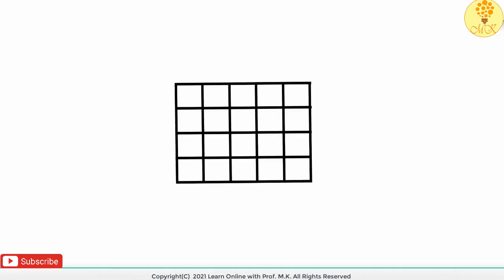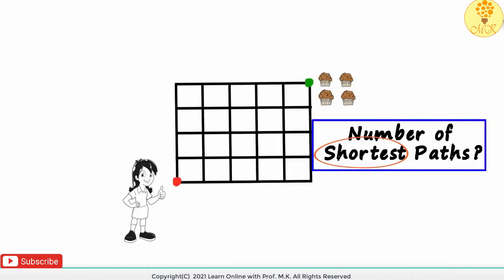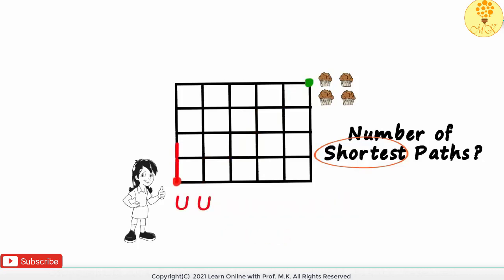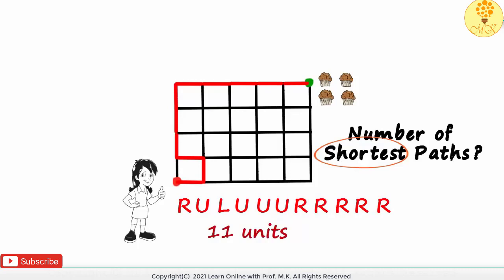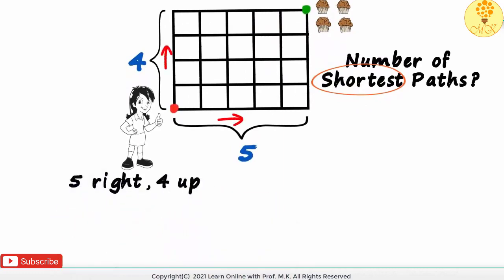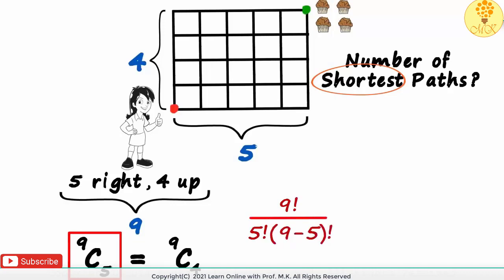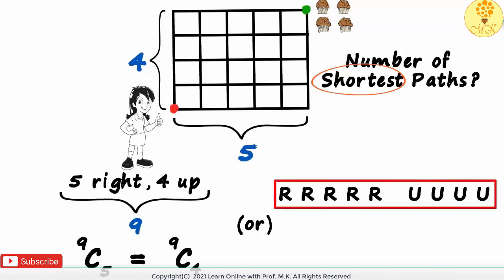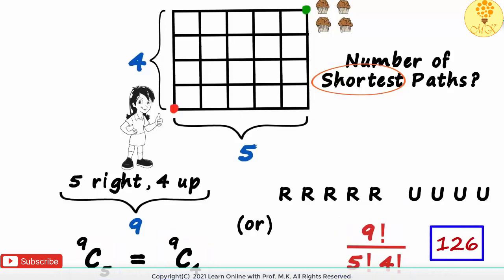Finding the Shortest path between two points| Algorithm |GRE_Maths |SAT |GMAT |NTS